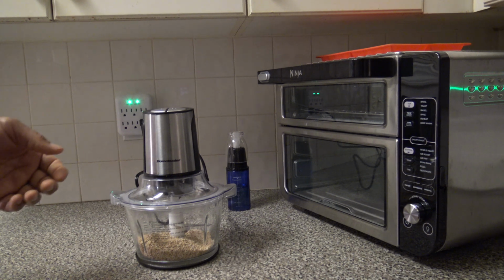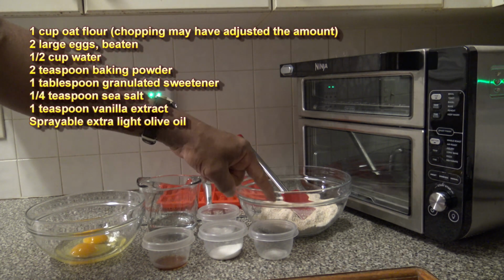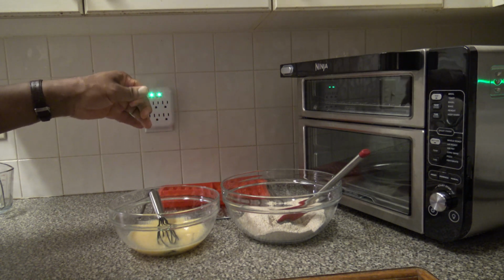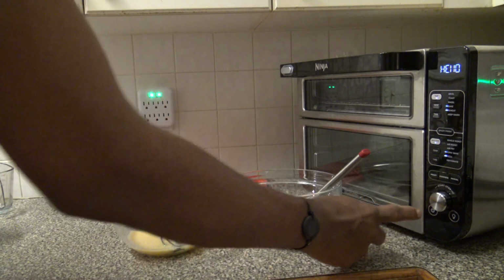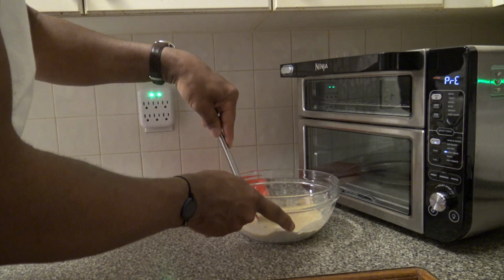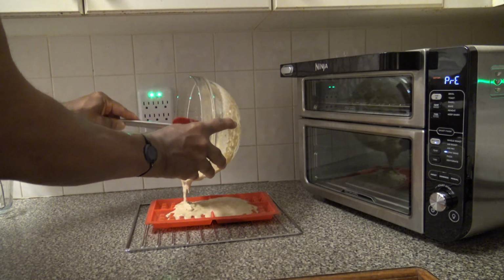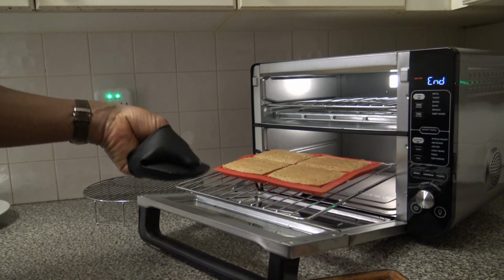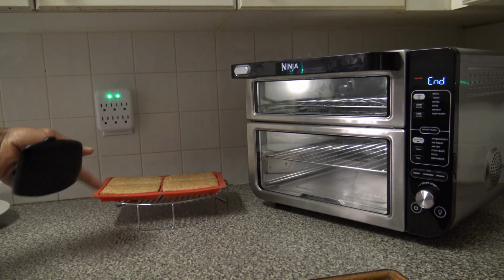Oat Flour Waffles, Ninja Smart Double Oven Recipe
Oat Flour Waffles, Ninja Smart Double Oven Recipe.  A recipe for homemade oat flour waffles.  You can try this with your own oven, air fryer oven, toaster oven, or other countertop oven.

Chapters
0:00 Introduction
0:19 Making oat flour
0:45 Ingredients
1:45 Cooker settings
4:04 Start cooking
4:41 End of the cook
5:56 Plating
6:23 Taste test
7:50 Closing